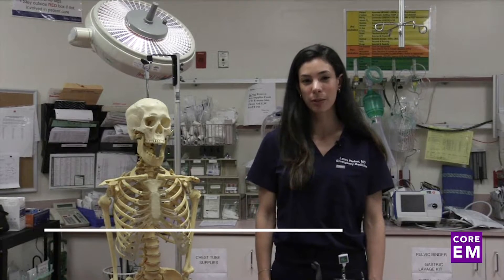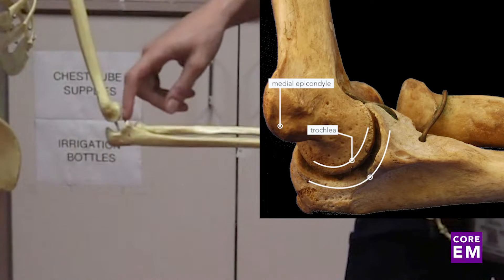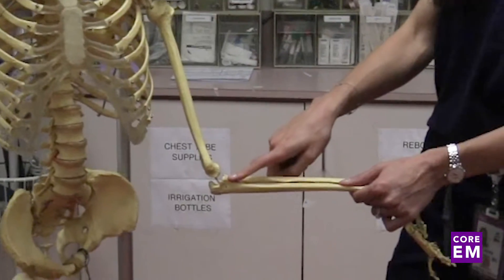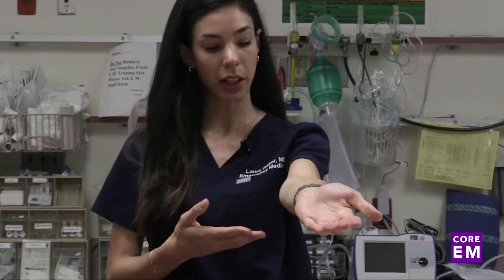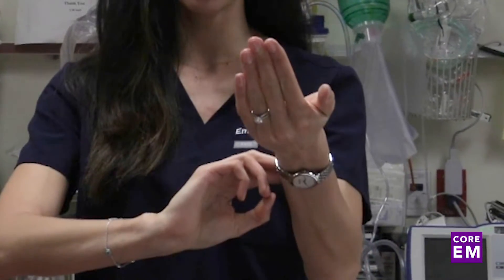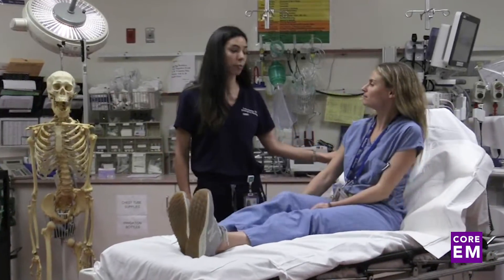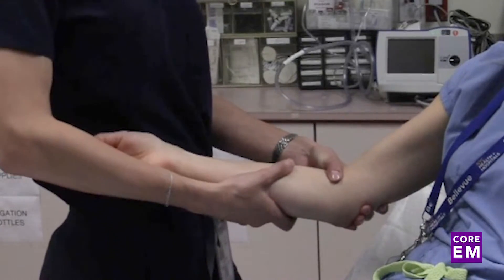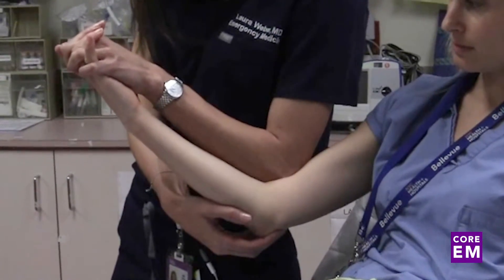Elbow Dislocation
An overview of elbow dislocations, how to examine them, and suggested techniques for reduction by Dr. Laura Weber